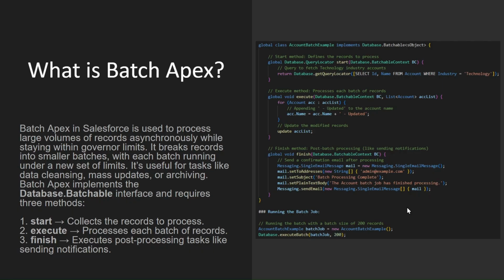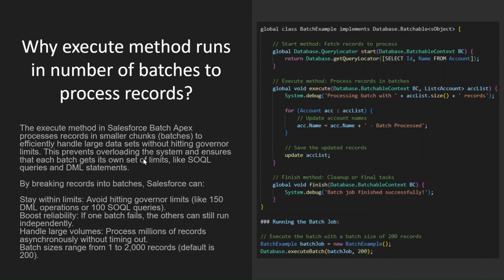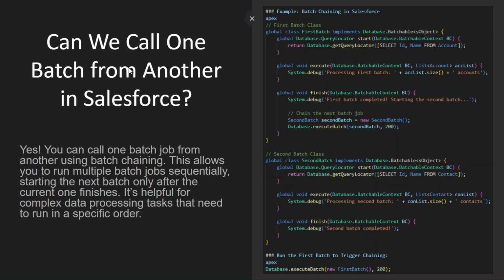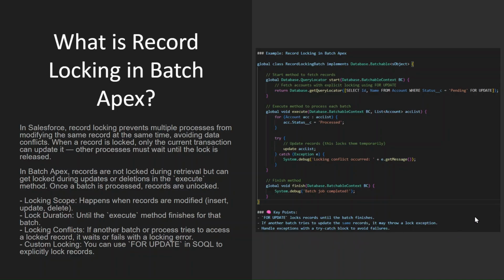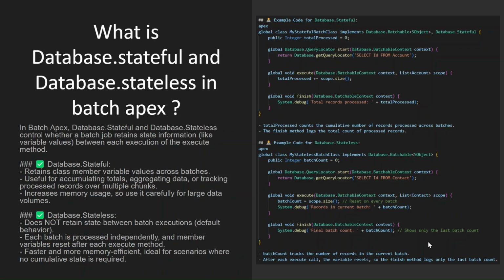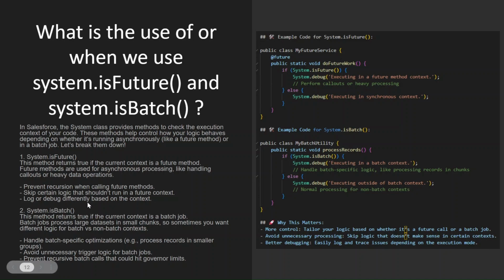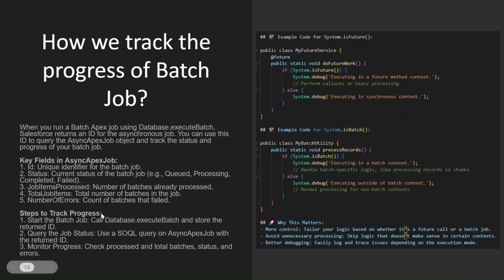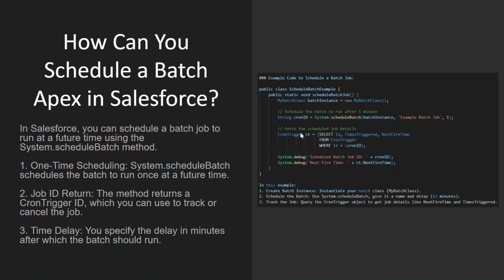🚀 Top Async Apex Questions Asked in Interviews — Part 2 | Salesforce Apex Interview Prep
asynchronous apex interview asynchronous apex interview questions asynchronous apex interview questions in salesforce asynchronous apex interview questions and answers

Are you preparing for a Salesforce interview? In this video, we cover the *Top Async Apex Questions* that often come up — with simple explanations and real-life code examples! Perfect for anyone aiming to become a Salesforce Developer or Architect.

- Future Methods
- Mixed DML Errors & Solutions
- Handling Governor Limits
- Real-world use cases and more!